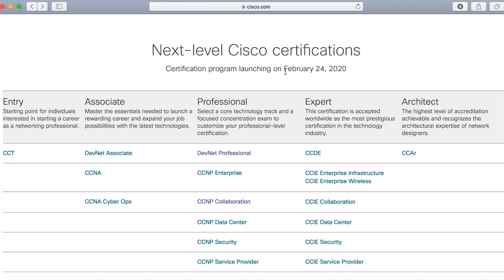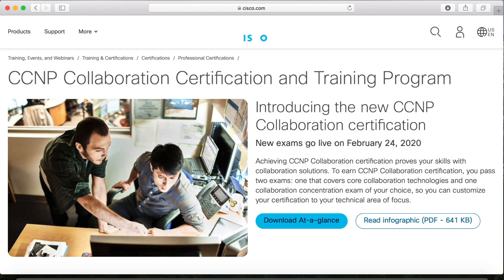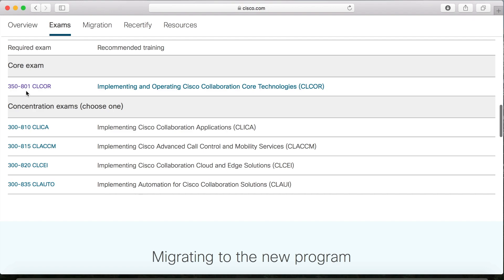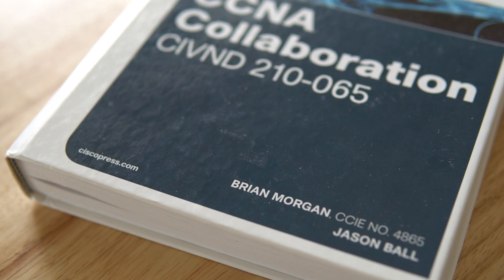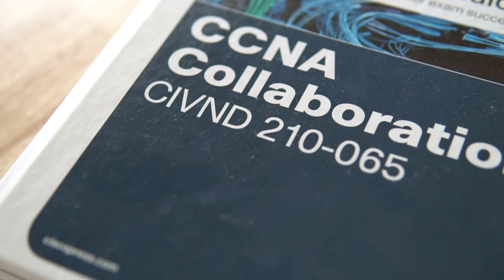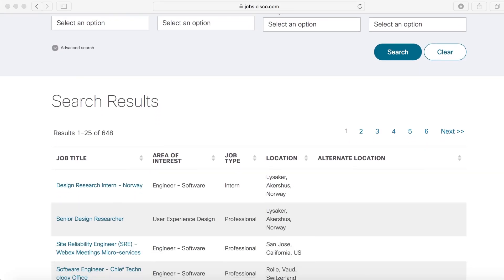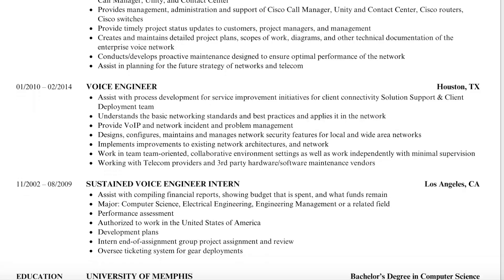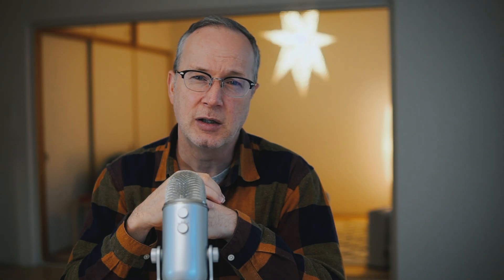What's Next for Collab Crush? *UPDATE*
Cisco CCNA/CCNP
350-801 CLCOR

This video is a preview of the videos and other content I have planned for 2020.